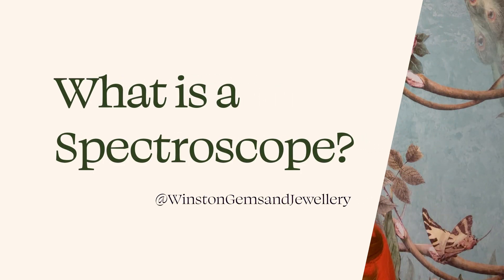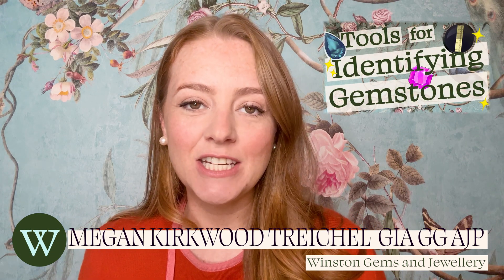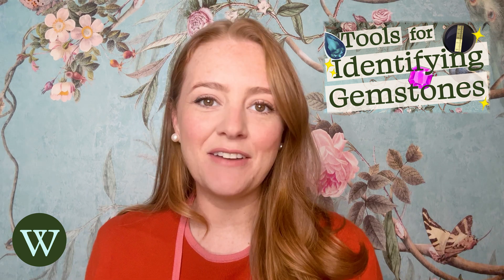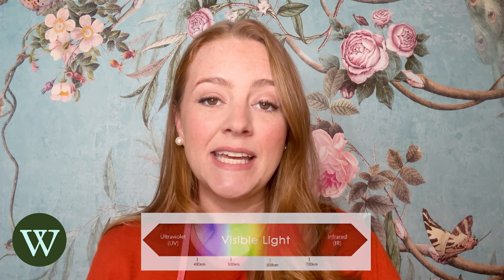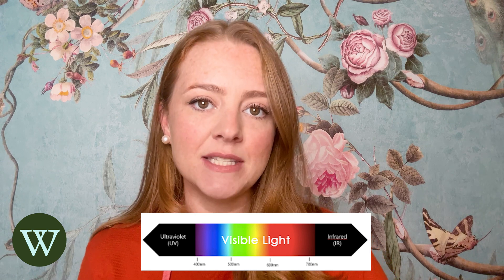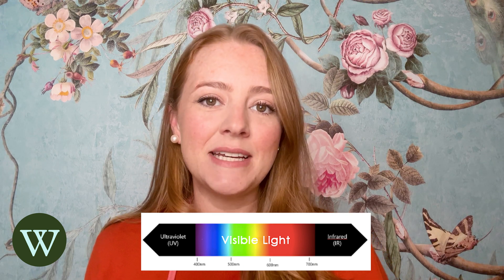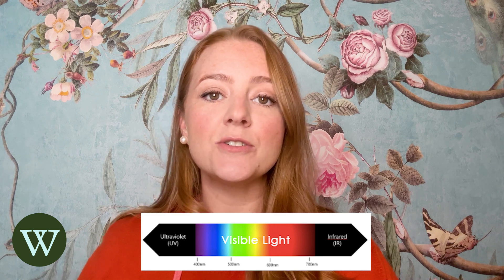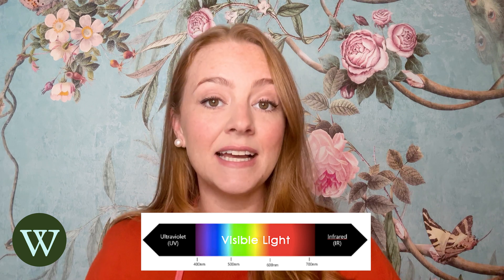What is a Gemstone Spectroscope? Tools for Identifying Gemstones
In this video you'll learn:
What is a gemstone spectroscope?
How to use a gemstone spectroscope
Tools for identifying gemstones
How to tell if a gemstone if fake
How to tell if jade is dyed or treated
How to differentiate red garnets
What is the visible light spectrum?
Tips for using a spectroscope
Where to buy a spectroscope for gemstones
How to identify blue spinel
How to identify zircon
How to identify garnets
What lights do gemologists and gem labs use?
Which lightbulbs are good for looking at gemstones?
How to use a mag light with a spectroscope

Chapters:
0:00 Introduction
0:13 Benefits of using a spectroscope and where to buy one
0:44 Gemstones and gem treatments to use with a spectroscope
2:08 How spectroscopes work with the light absorption spectrum
3:01 How to use a gemstone spectroscope with a gemologist
4:10 What you see when you look through a spectroscope
5:04 Which lights to use with a gemstone spectroscope
5:59 How to block light when using a gemstone spectroscope
6:44 Using cabochon or rough gemstones with a spectroscope
7:49 Changing light bulbs and batteries and using fibre optic light with a spectroscope